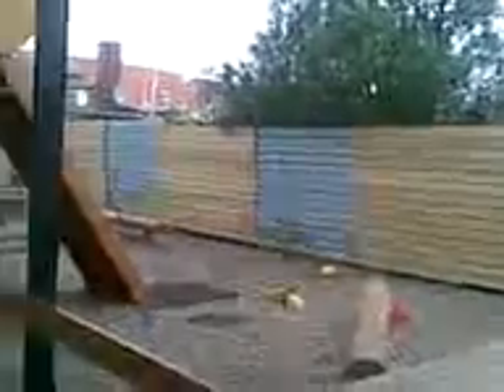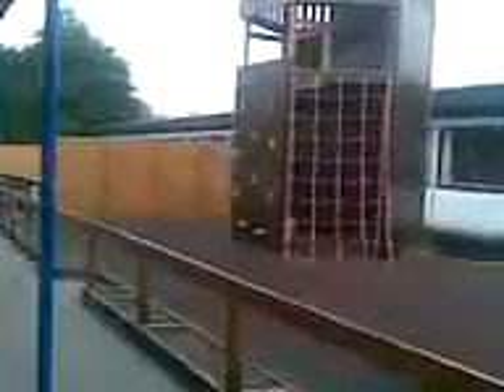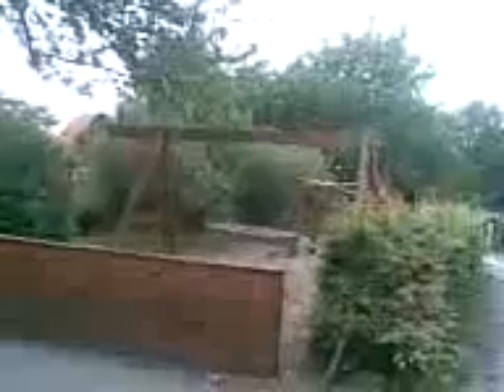skolen, the school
the playground of privatskole in denmark